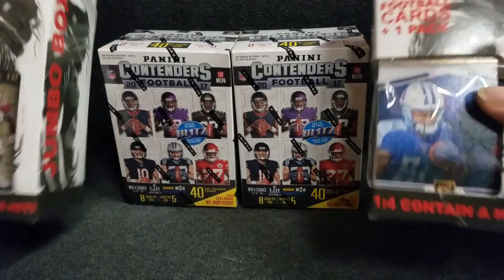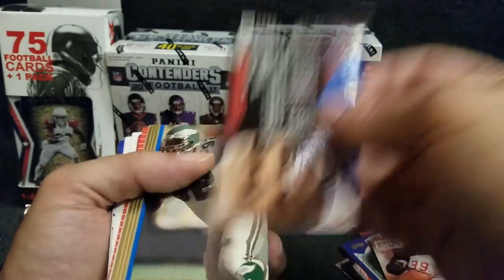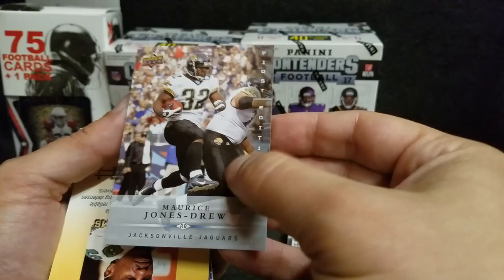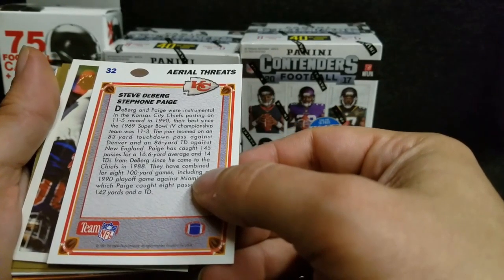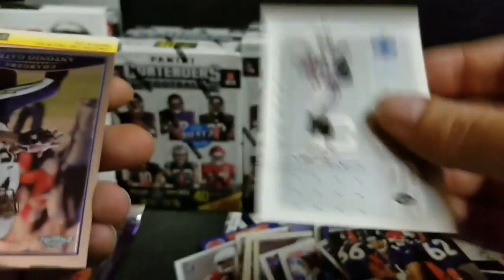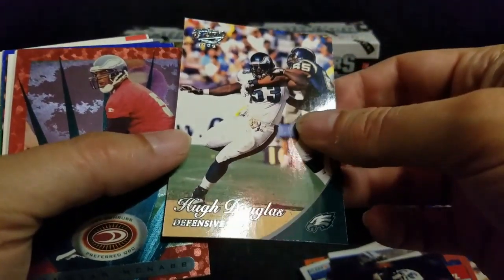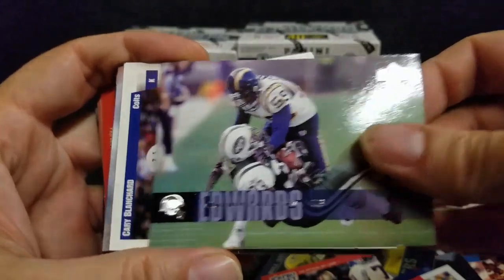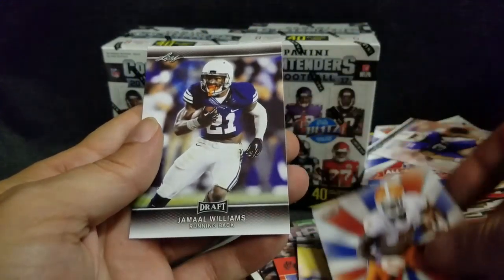Hunting for Mahomes from random reboxed football cards item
Reboxed football cards found at walgreens